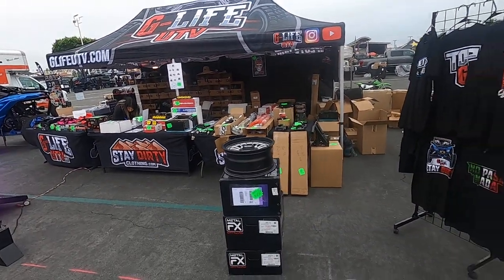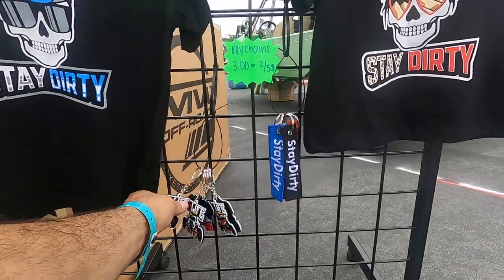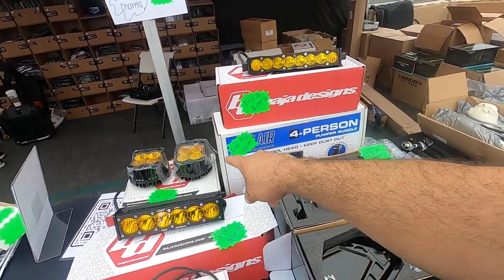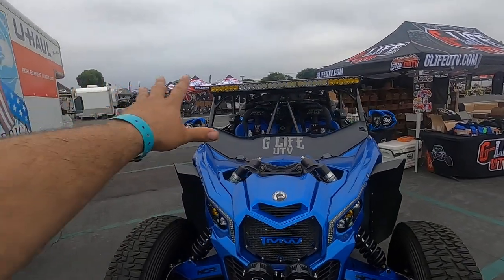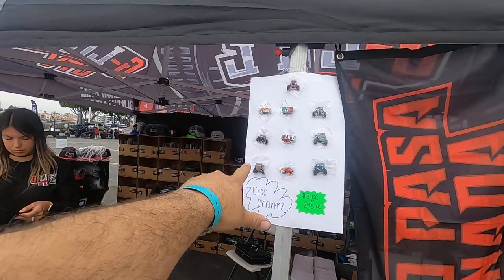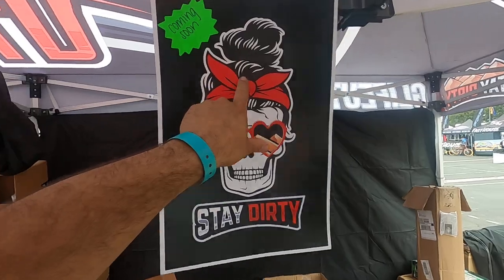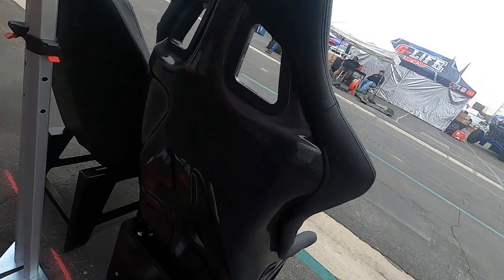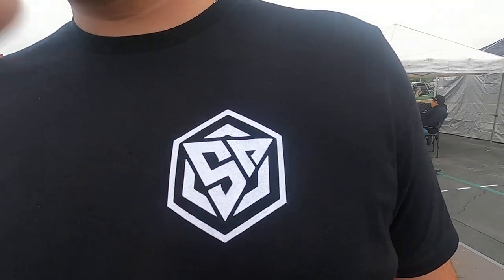Sand Sports Super Swap. we did it EP 291